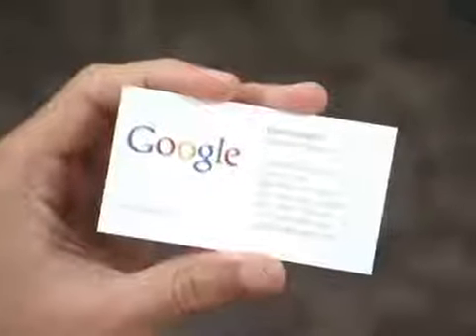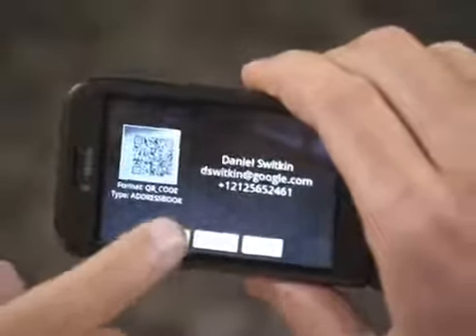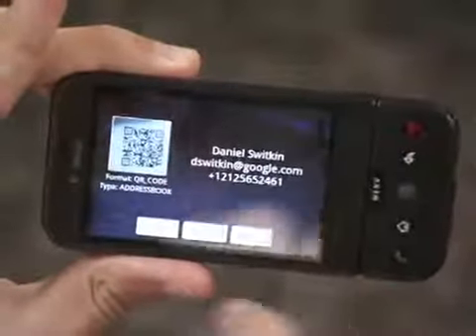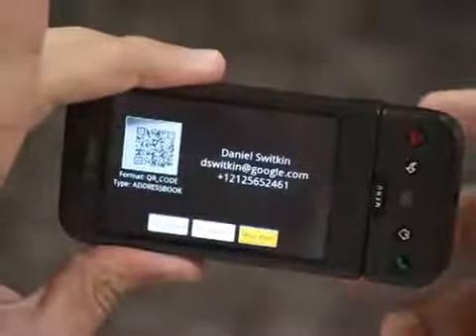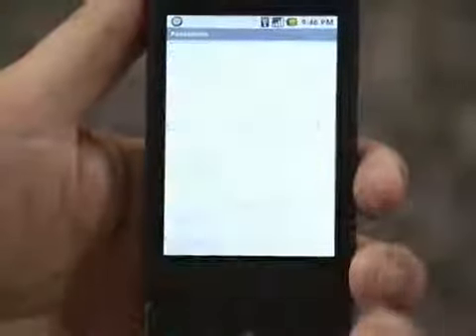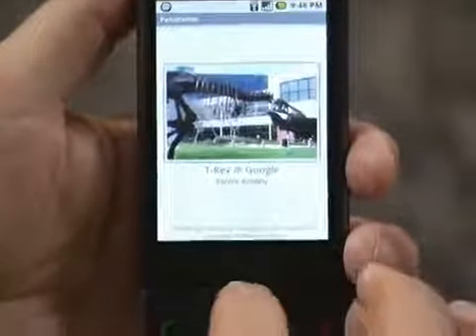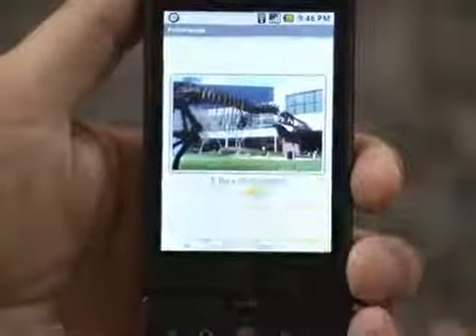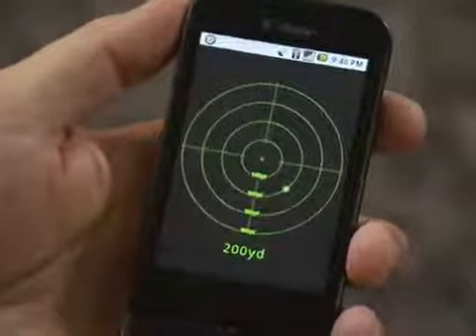Android Apps without borders